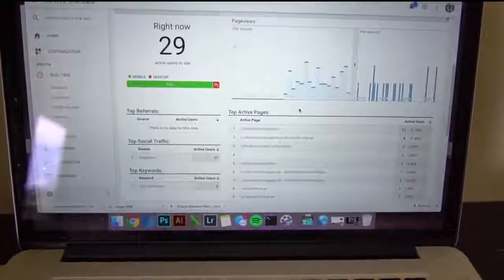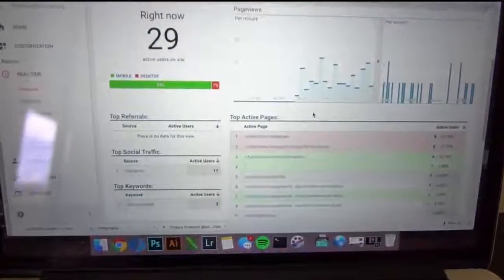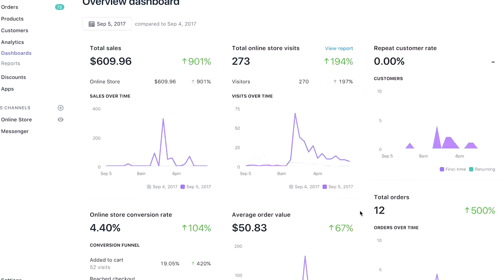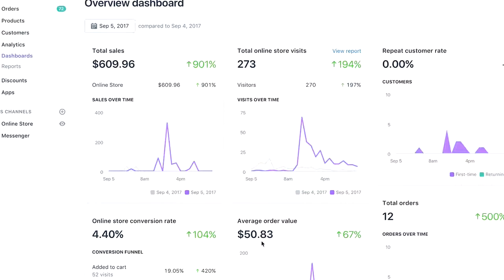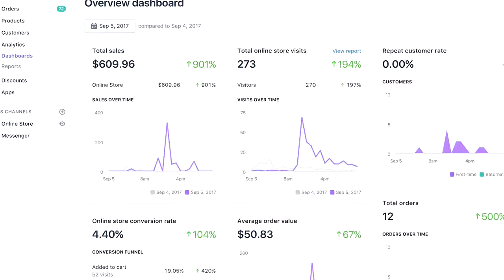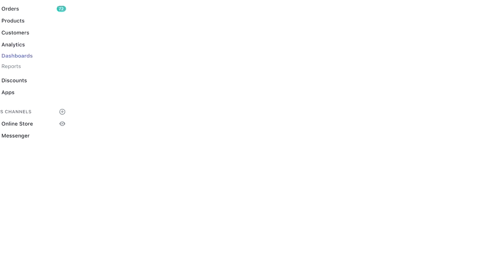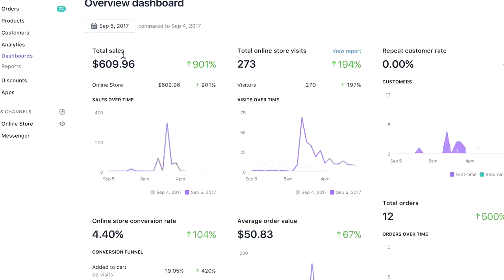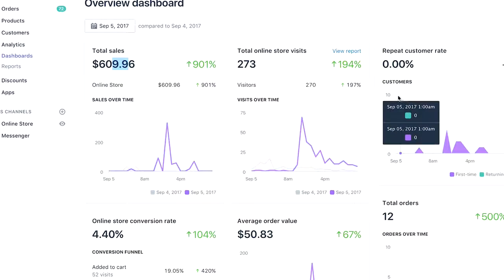The Best Shopify videos on YouTube